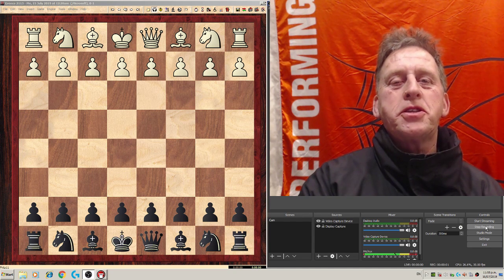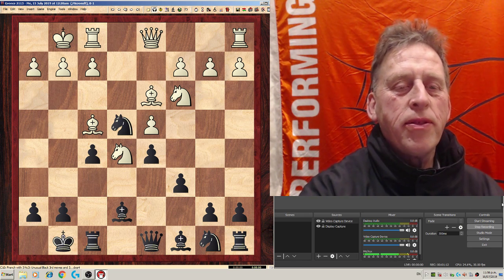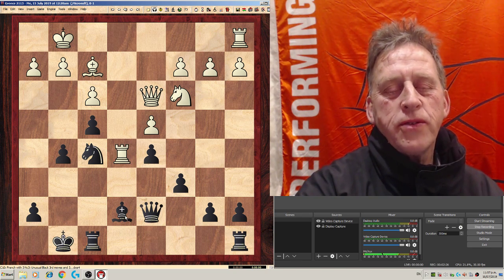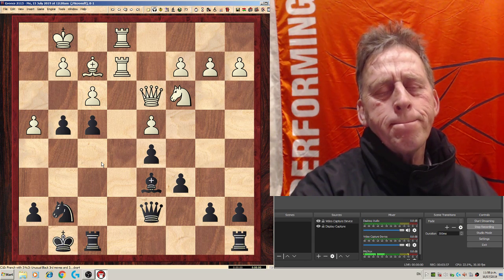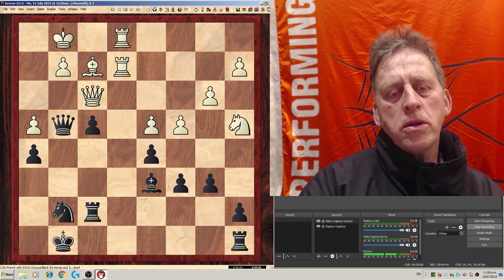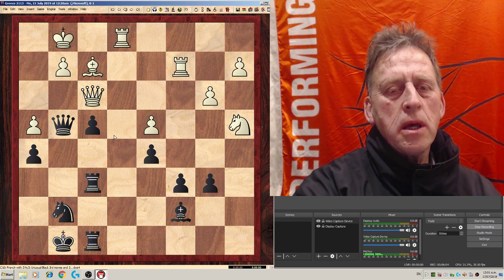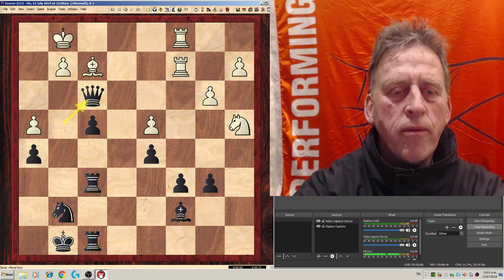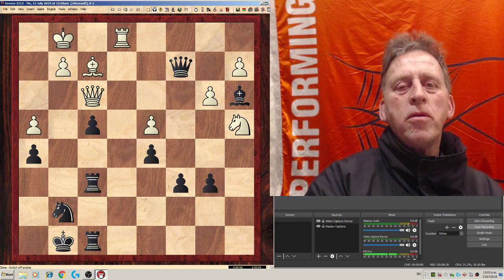Chess Blitzem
Chess 4U via NZ. My hopeful new nickname follows...

Dcuzbrokov